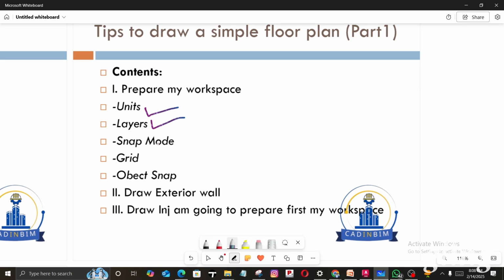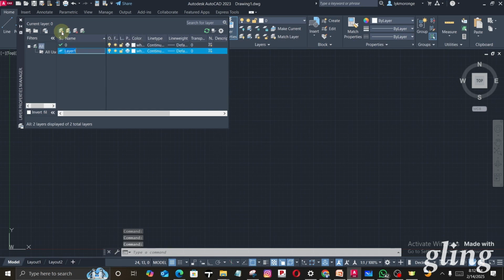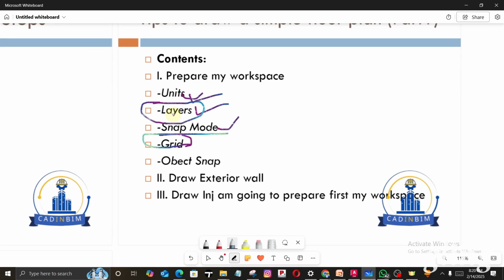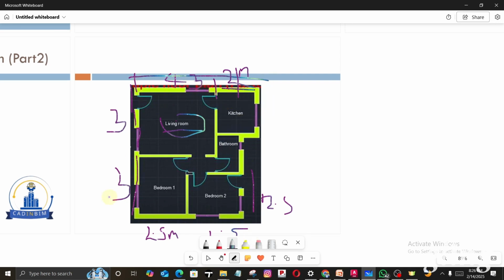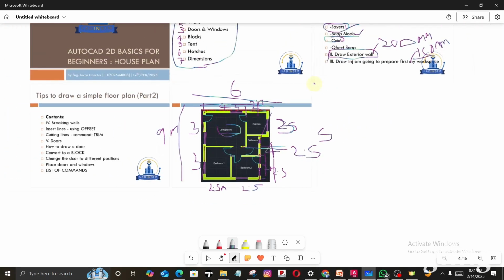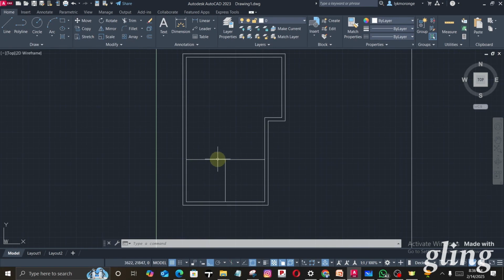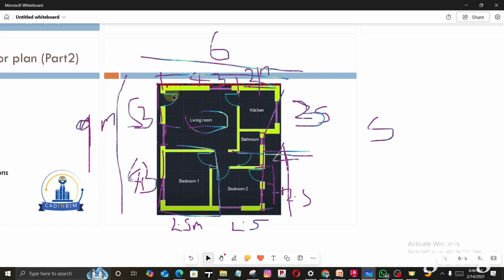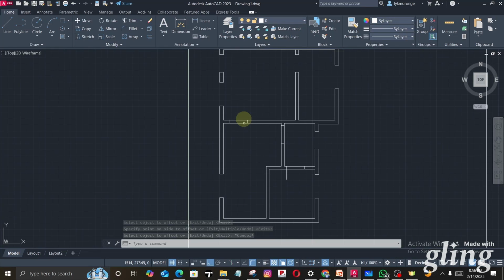🛠️ How to Draw a Floor Plan in AutoCAD 📐 | Step-by-Step Guide for Beginners!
Learn how to create a detailed and accurate floor plan in AutoCAD with this step-by-step tutorial. Perfect for architects, engineers, and designers aiming to master AutoCAD floor plan design.

In this tutorial, you'll discover:

Essential AutoCAD commands for floor plans
Techniques for accurate architectural drafting in AutoCAD
Best practices for creating house plans and architectural designs

If you're looking for:

How to draw a floor plan in AutoCAD
AutoCAD floor plan tutorial for beginners
Architectural drafting and house plan design
AutoCAD commands for floor plans